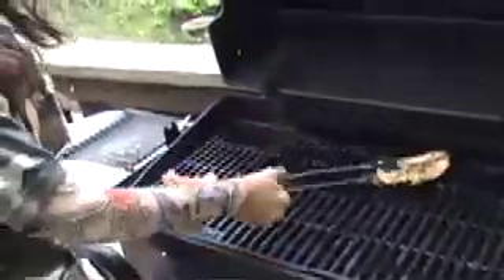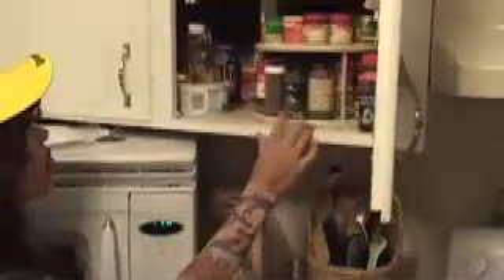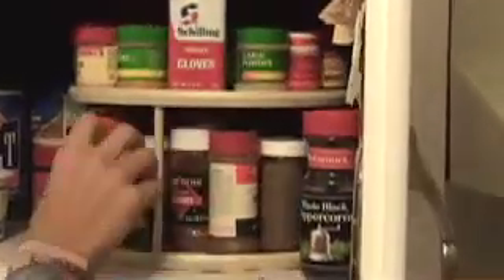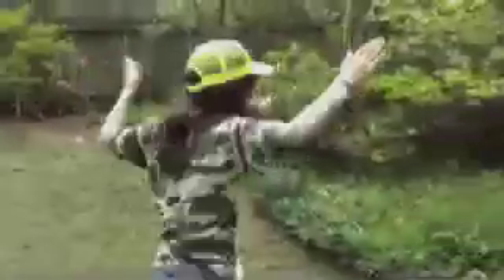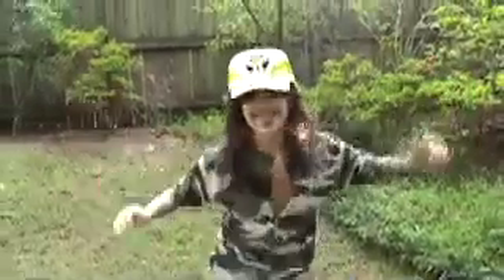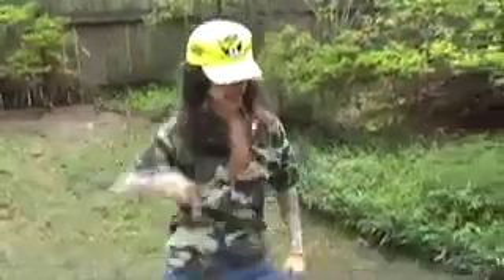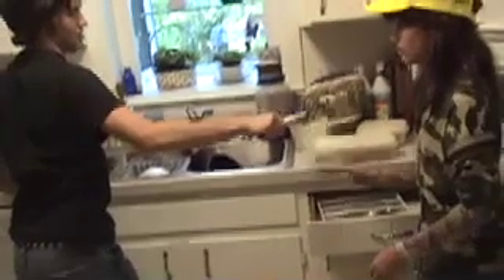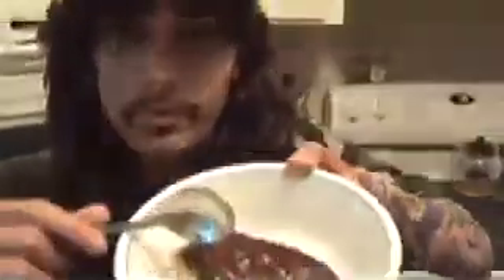Redneck Kitchen: Episode 1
A redneck shares his favorite ways to prepare food.